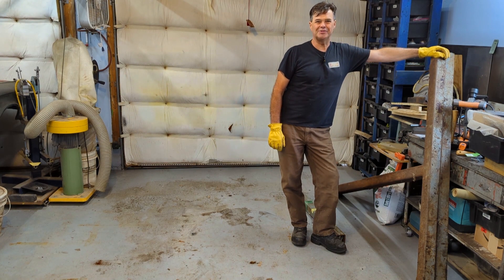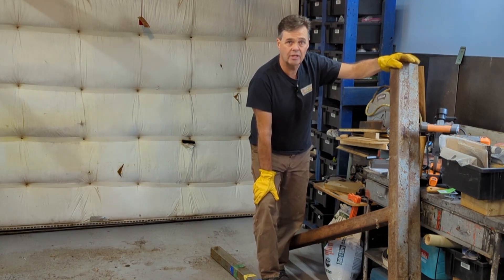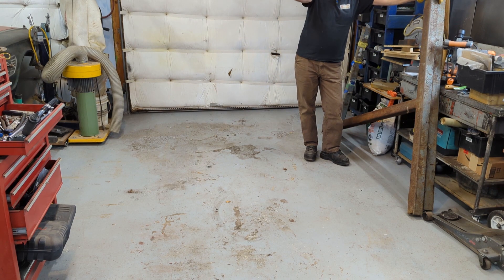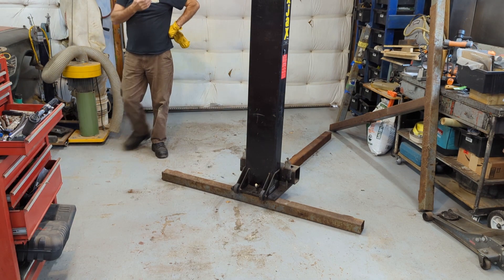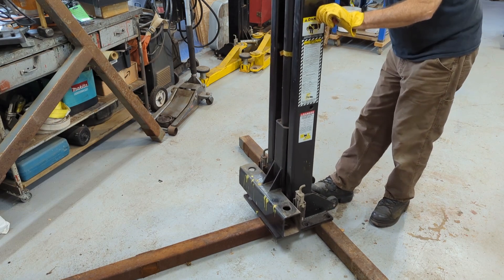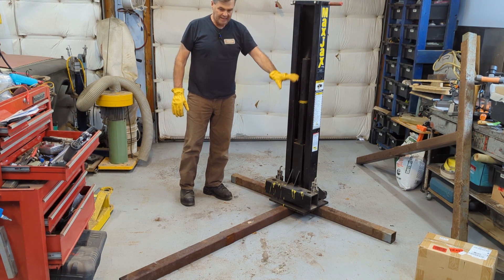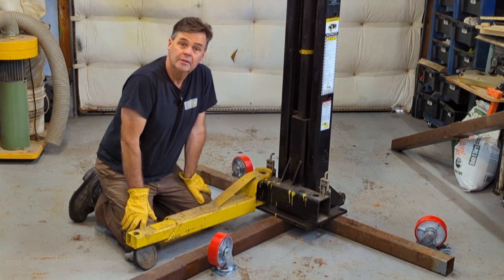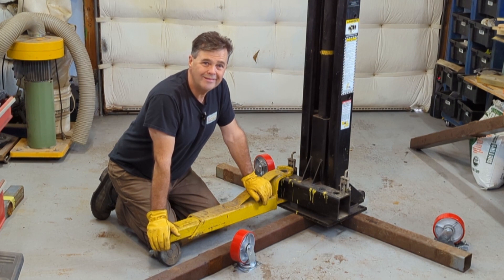DIY MaxJax Lift Rotisserie Build - Will It Work?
I'm getting ready to build the rotisserie for the T-Bird restoration, and I would like to utilize my MaxJax lift for the build...what do you think, a good idea or not?
I forgot to switch over to my new mic, sorry for the poor sound quality.